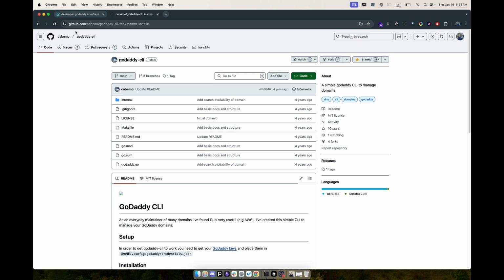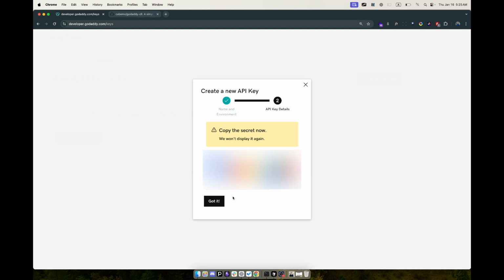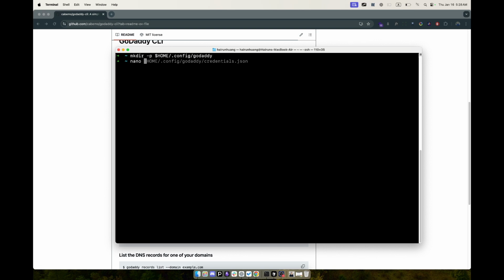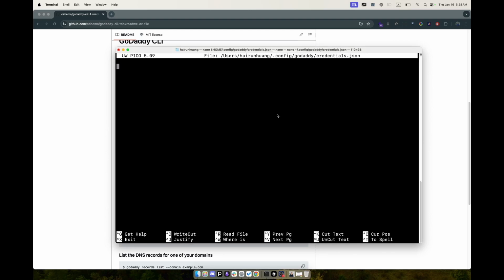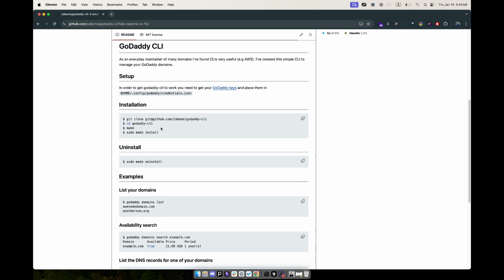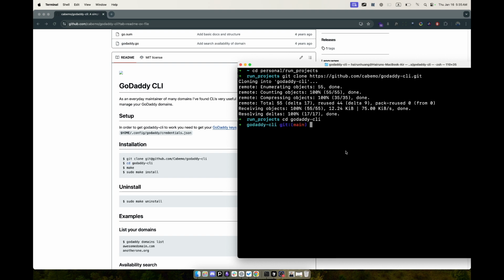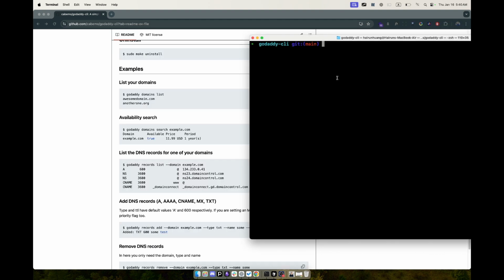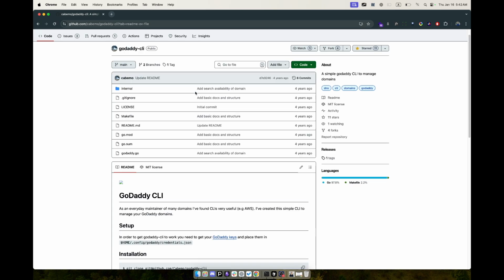how to use GoDaddy in command line - step by step tutorial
Welcome to this simple tutorial where I'll walk you through the process of using the **GoDaddy CLI** to interact with GoDaddy directly from your terminal! In this video, we'll cover everything you need to get up and running, from creating your API key and secret to installing the repository and using the commands.

1. **Creating an API Key and Secret** – How to grab your API credentials from the GoDaddy portal.
2. **Installing the GoDaddy CLI Repository** – Step-by-step instructions to get the repo set up on your local machine.
3. **Storing Your API Credentials** – Securely storing your key and secret.
4. **Using GoDaddy CLI Commands** – How to interact with GoDaddy directly from your terminal.

By the end of this tutorial, you'll have GoDaddy's API at your fingertips, allowing you to manage your domains and other GoDaddy services with ease directly from your terminal.

**⏰ Timestamps:**
- **0:00** – Introduction
- **0:15** – How to create your GoDaddy API Key & Secret
- **0:52** – Storing API Key and Secret securely
- **2:06** – Installing the GoDaddy CLI Repo
- **3:04** – Running your first GoDaddy CLI command